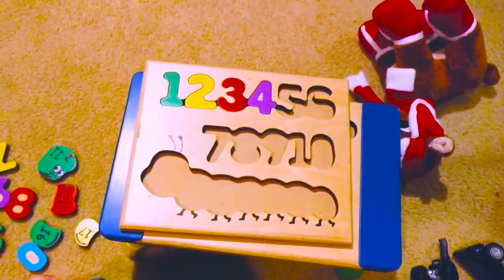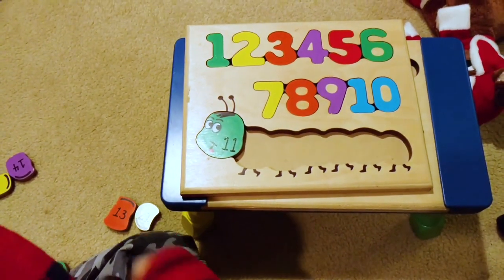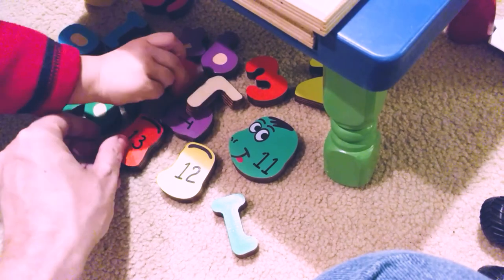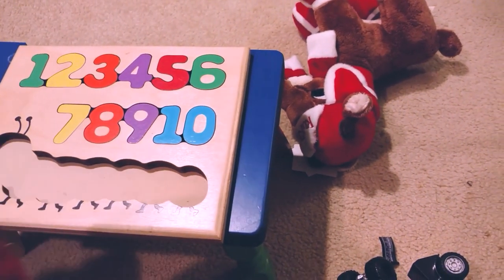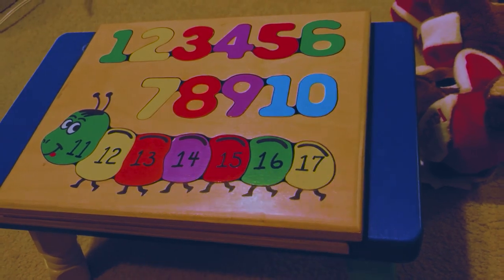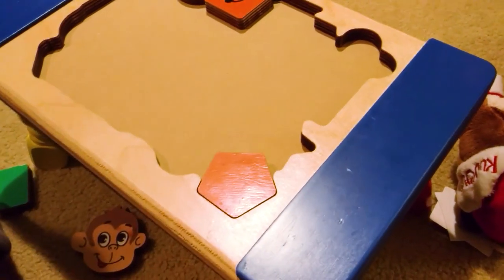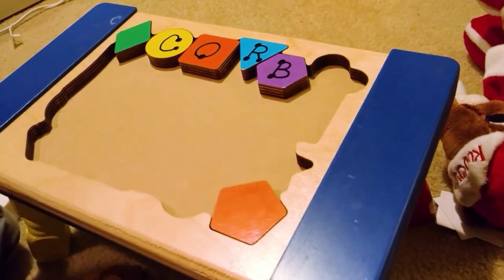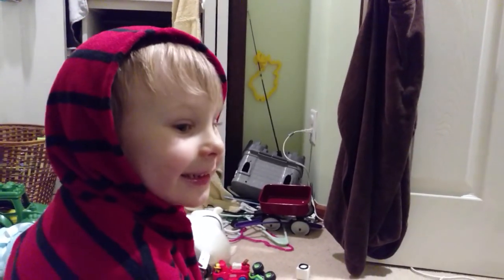Learn Colors and Numbers with Educational Puzzles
Puzzles!! Learn colors and numbers with Corby's wooden puzzles, made just for young toddlers and kids who are learning colors and numbers.

Great video for your preschoolers or homeschool kids!

*Corby's Corner is a kid safe and family friendly channel for Youtube Kids!